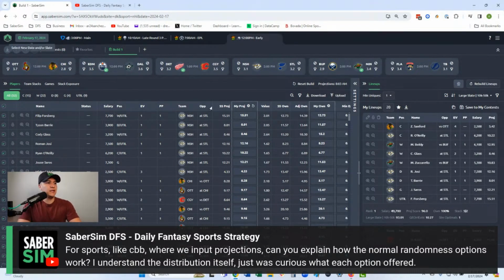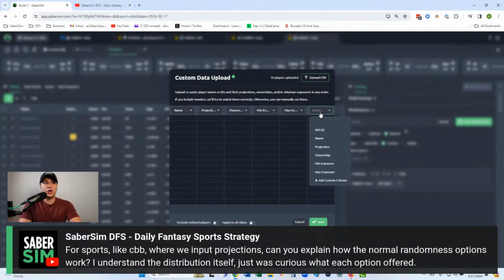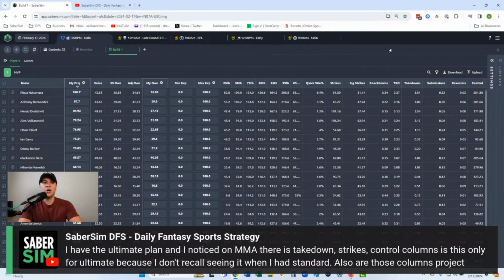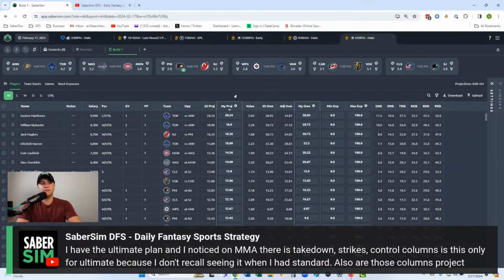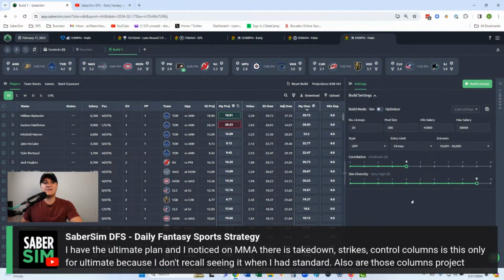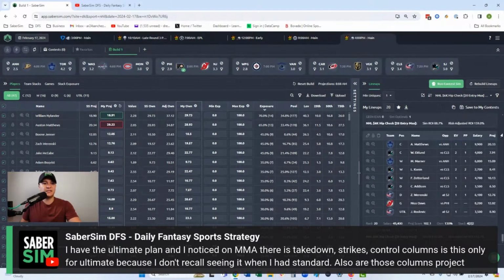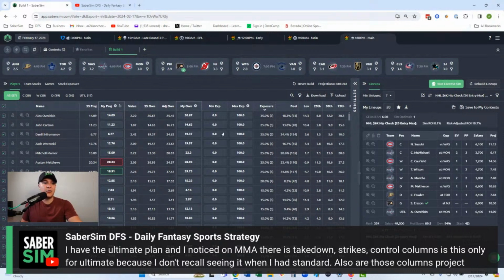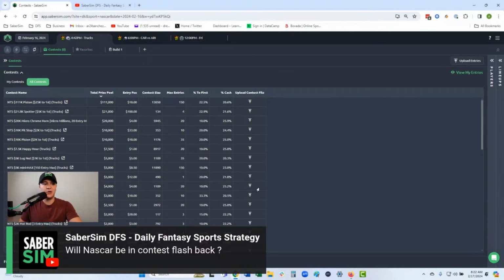DFS Q&A: For sports like CBB, how do the normal randomness options work?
On this episode, Andrew discusses how normal randomness options are applied in DFS for College Basketball.

00:00 Intro
01:40 For sports like CBB, how do the normal randomness options work?
04:25 MMA Columns Explained
12:45 If I wanted more of a fighter would I change the min or my own?
13:30 Will Nascar be in contest flashback?
14:30 Is there a place I can download a CBB projection CVS file for free?